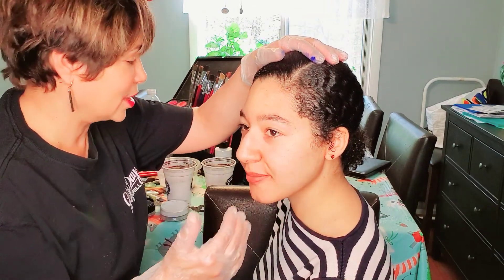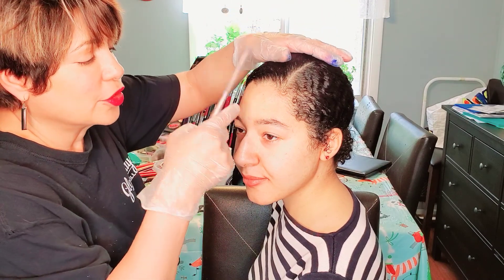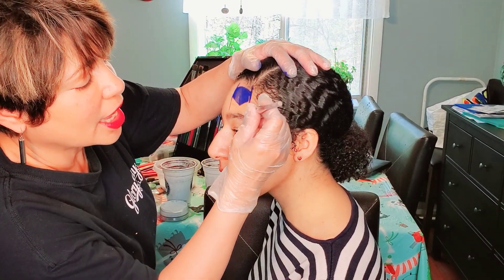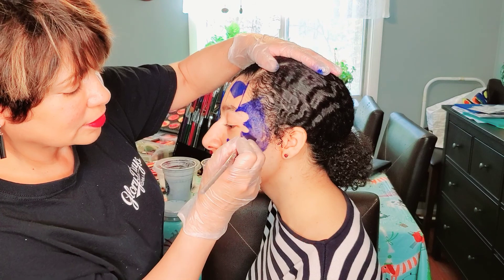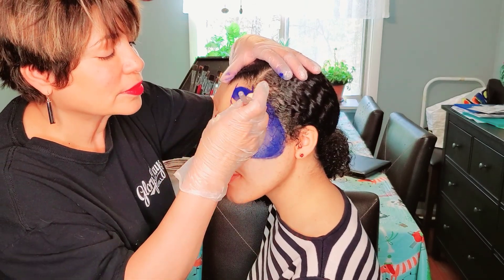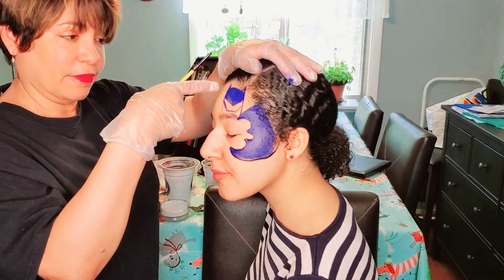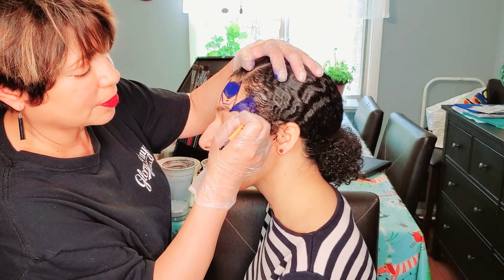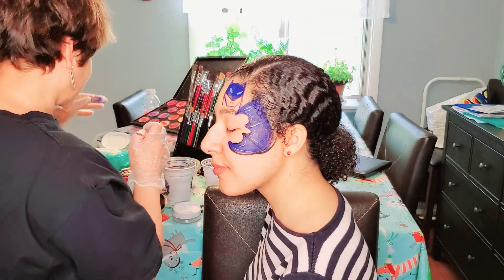Simple super bat hero face paint design for face & arm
Glory days grill in conjunction with mystical smiles face painting brings to The parents of stay-at-home kids a easy to do batman inspired arm or face paint.